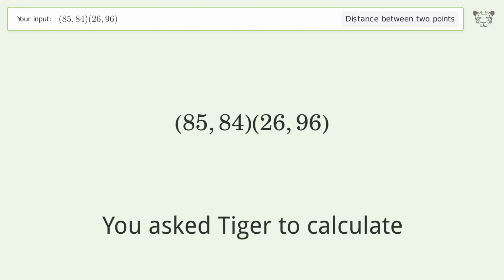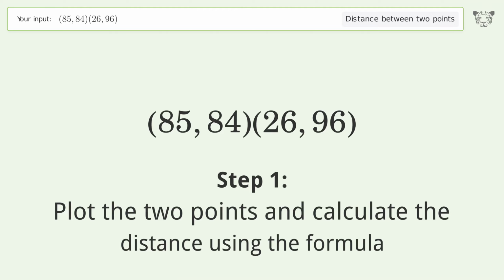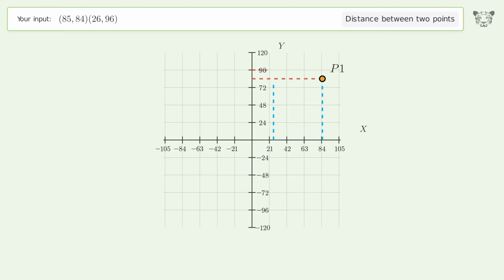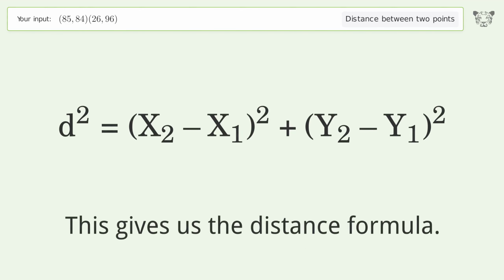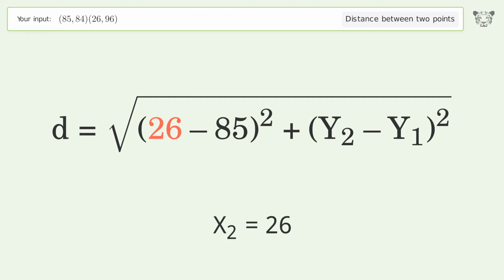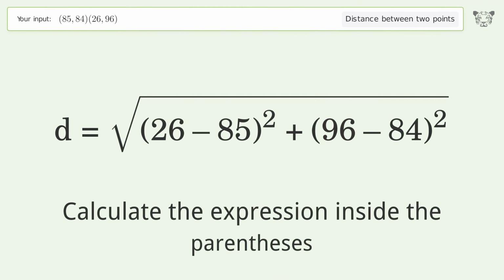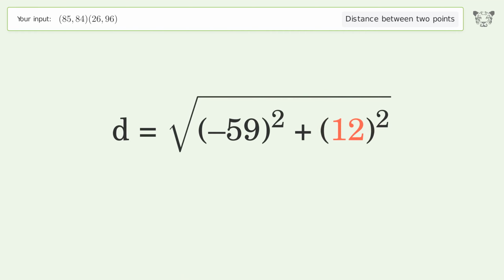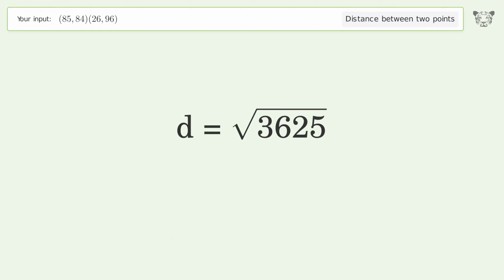Find the distance between two points p1 (85,84) and p2 (26,96): Step-by-Step Video Solution